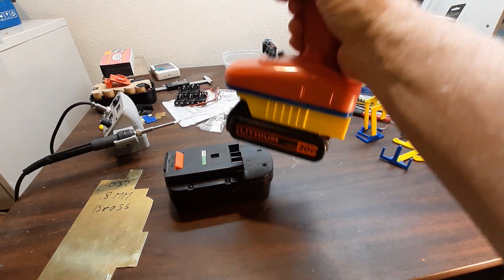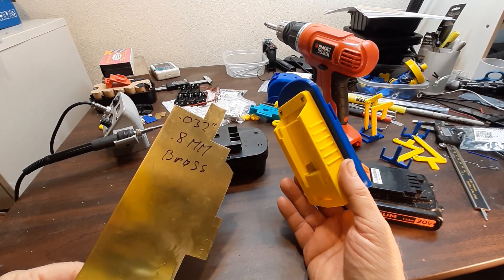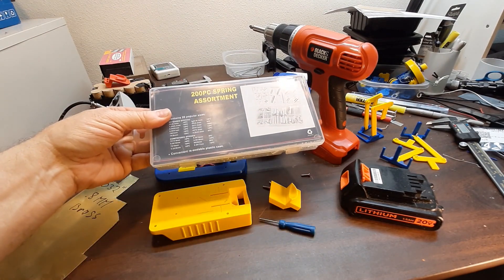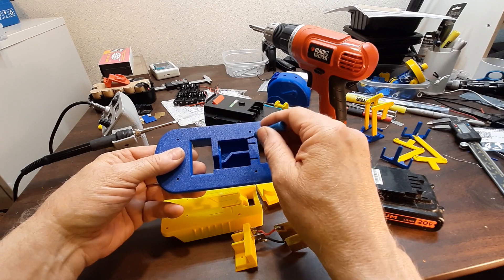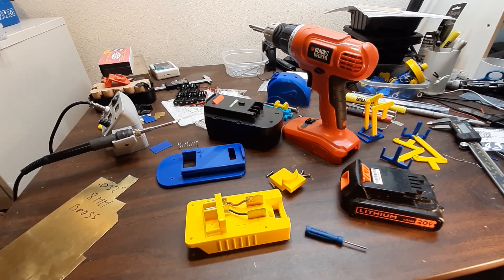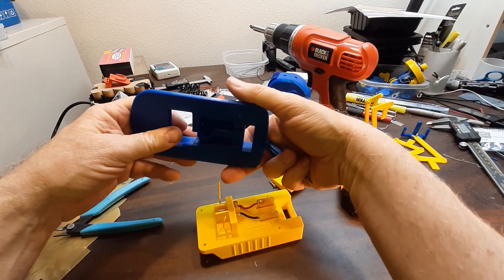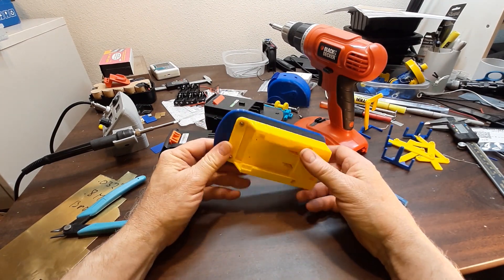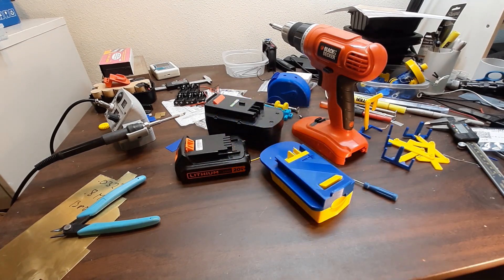Black Decker 20V Max to 18v Tool adaptor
This will adapt a Black and Decker 20V max battery to a tool that takes the 18V nimh batteries. I provide templates for the brass parts that need to be cut from .8mm brass sheet.

It requires a few hardware components to build:3mm X 1mm Button Head Cap Screws:

.032" brass sheet (.8mm) . I got it from Hobby Lobby

spring from a Harbor Freight spring kit 32mm X 9mm